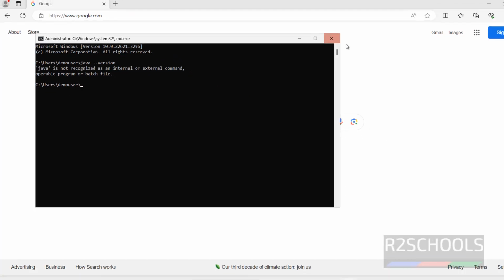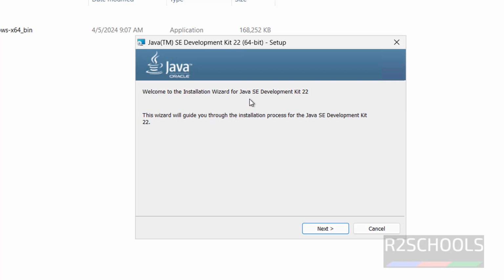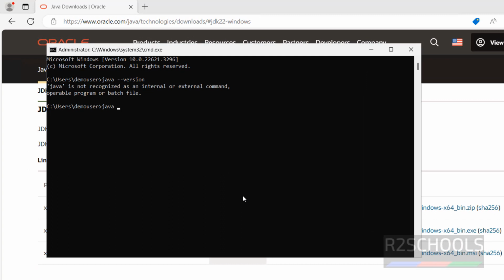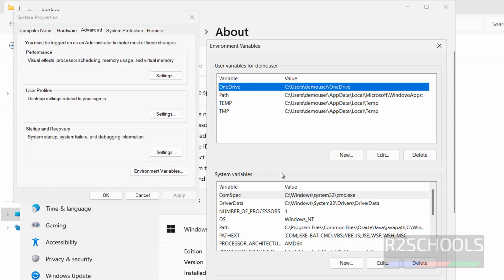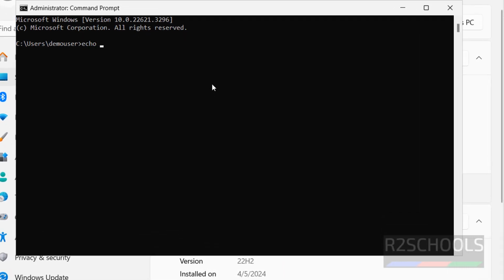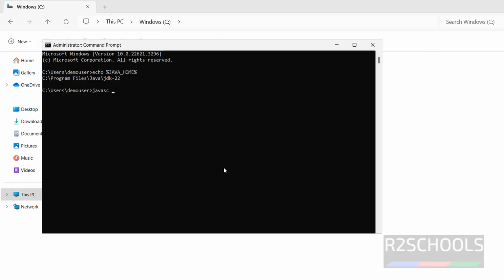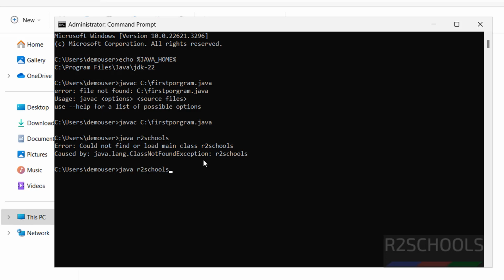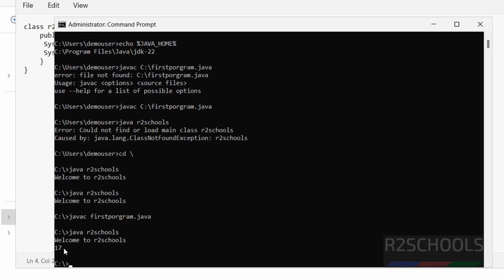Install and configure java jdk 22 on Windows 10/11 | 2024 updated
In this video, we have shown How to install and configure Java JDK 22 on Windows 10/11 step by step.

Sample Java code:
class r2schools{

How to download and install java 22 on Windows 10/11,
How to install java 22 on Windows 10/11 or Kali Linux Server,
How to install java 22 on Kali Linux Server,
How to install java 22 on Kali Linux,
Download and install Java on Windows 11,
Download and install Java 22 on Windows 11,
How to install java on Kali Linux Server,
How to install java on Kali Linux,
Install Java 22 on Kali Linux,
How to install java jdk 22 on Windows 10/11,
How to install java jdk 22 on Kali Linux Server,
How to install java jdk 22 on Kali Linux,
Download and install java jdk on Windows 11,
Download and install java jdk 22 on Windows 11,
How to install java jdk on Kali Linux Server,
How to install java jdk on Kali Linux,
Install java jdk 22 on Kali Linux,
Java Installation on Windows 11,
Install and configure the environmental variables for Java on Windows 11,
Java Installation on Windows 10,
Install and configure the environmental variables for Java on Windows 10,
Install java and setup environmental variables in Kali Linux,
Install java and setup environmental variables in Windows 11,
Java 22 Installation on Windows 11,
Install and configure the environmental variables for Java 22 on Windows 11,
Java 22 Installation on Windows 10,
Install and configure the environmental variables for Java 22 on Windows 10,
Install java 22 and setup environmental variables in Kali Linux,
Install java 22 and setup environmental variables in Windows 11,